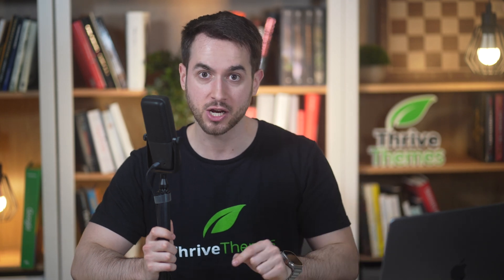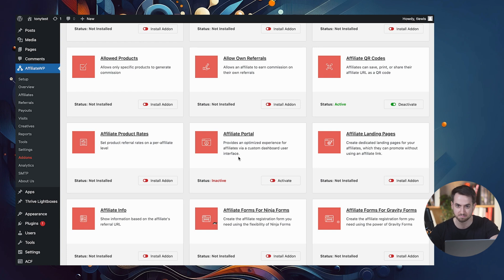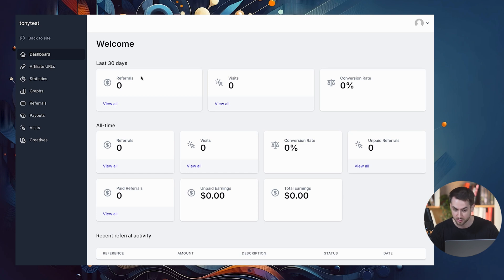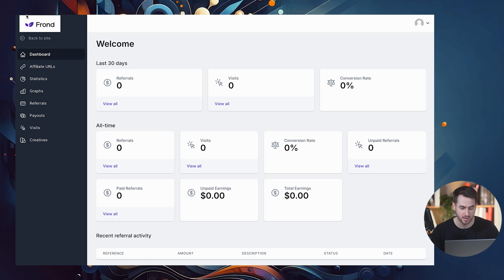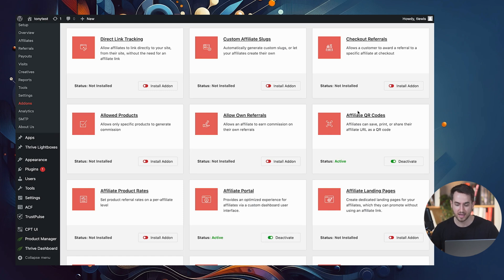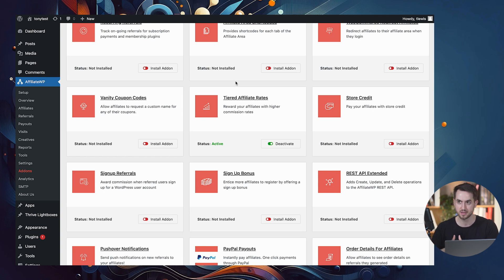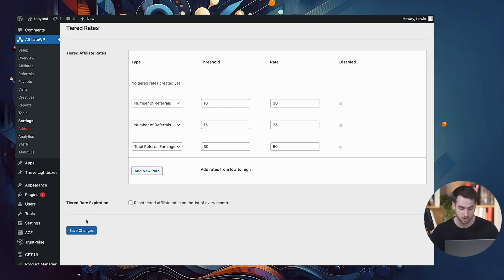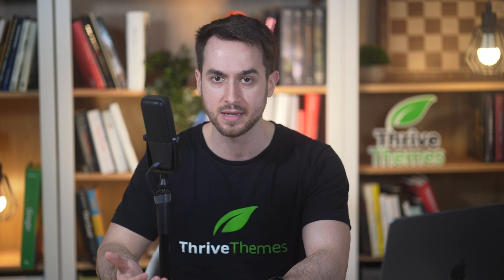Create an Advanced Affiliate System on WordPress with AffiliateWP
Discover advanced features of AffiliateWP for your WordPress affiliate program. By enabling add-ons, you can offer creative assets to affiliates, allow them to use QR codes on their sites, and keep them on your platform instead of using a third-party program. Watch this video for a better understanding of how AffiliateWP enhances your affiliate marketing experience